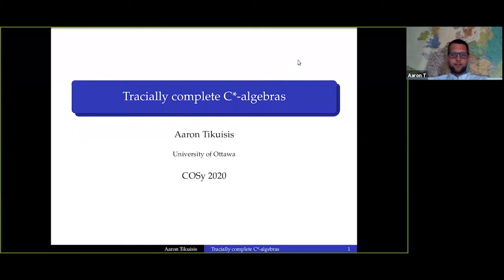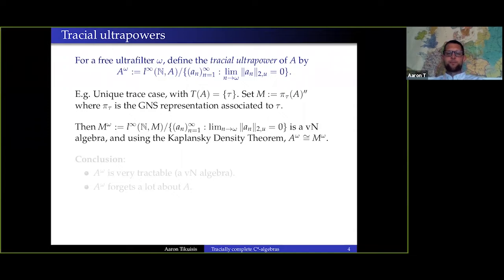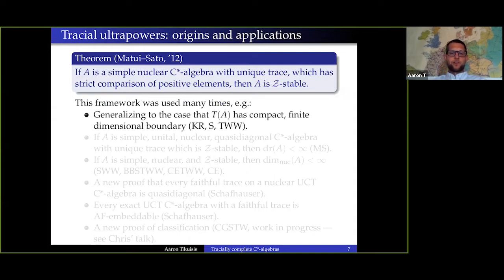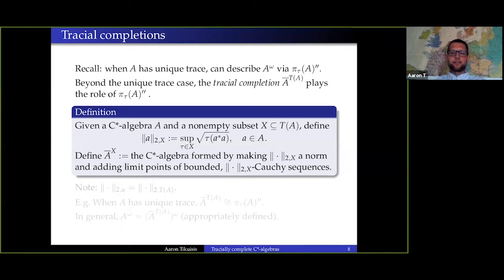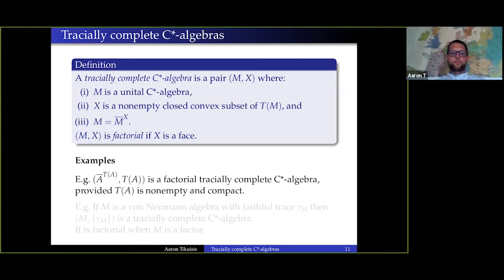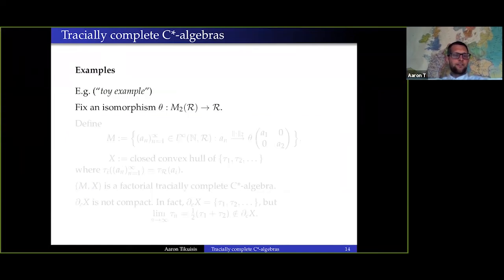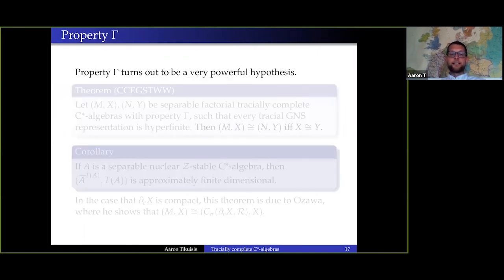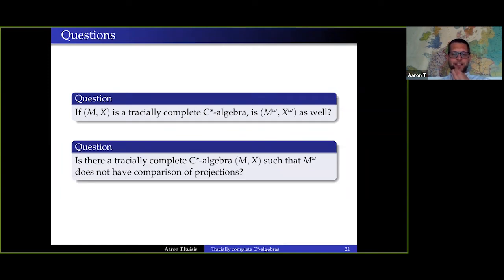Uniformly tracially complete C*-algebras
Speaker:

Aaron Tikuisis, University of Ottawa

Event:
The 48th Canadian Operator Symposium

Title:
Quantum Graphs and Quantum Graph C∗-Algebras

The uniform tracial ultrapower of a stably finite C*-algebra has played an important role in recent developments in regularity and classification of C*-algebras, starting with work of Matui and Sato. Scratching under the surface, one finds that the object that is really being studied is the "uniform tracial completion" of a C*-algebra - a concept that intriguingly mixes the measure-theoretic flavour of von Neumann algebras with the topological flavour of C*-algebras, and which generalize Ozawa's interesting notion of W*-bundles. I will define these objects, explain why one may want to study these objects in their own right, and touch on the wide field of open questions concerning them.